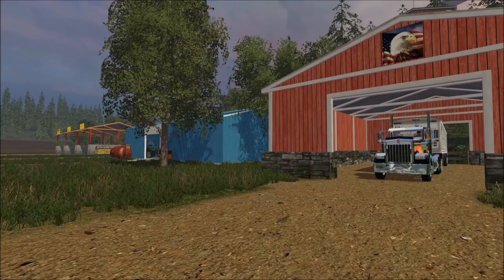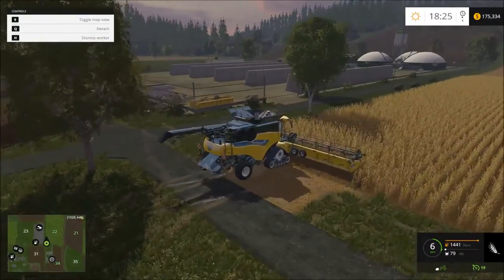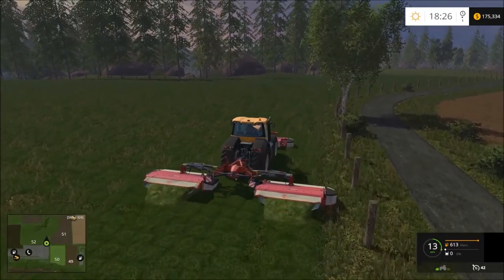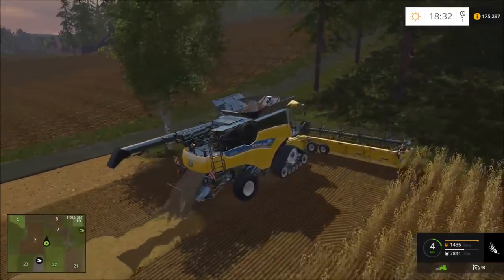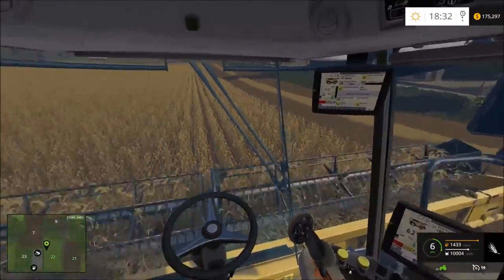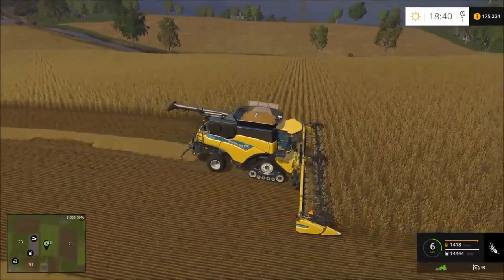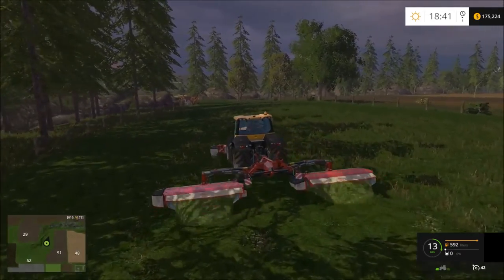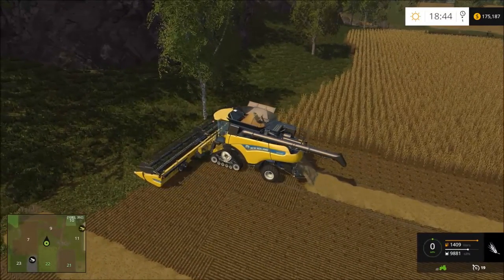Season 1: Lets Play Farming Simulator 2015 Ep. 39